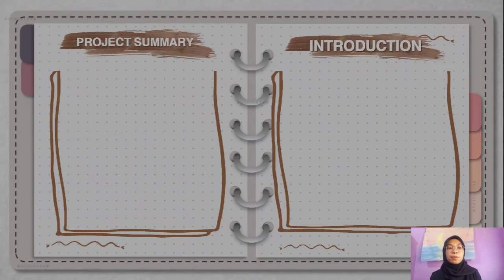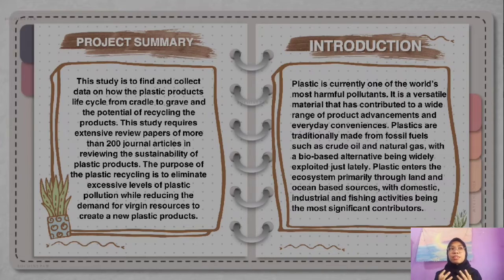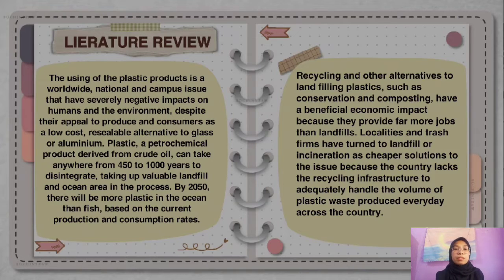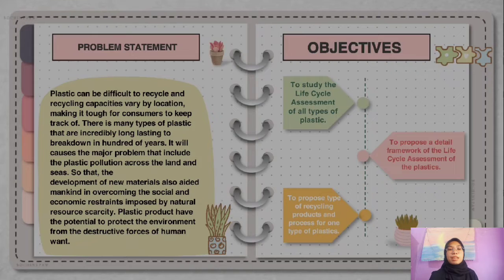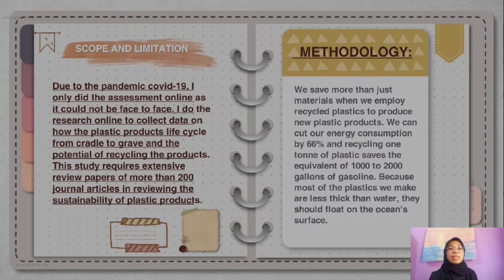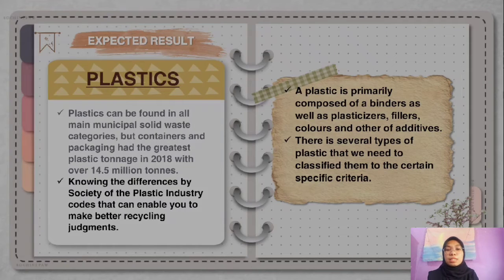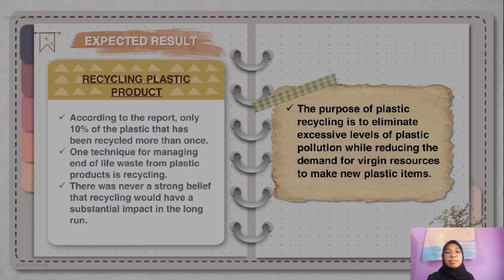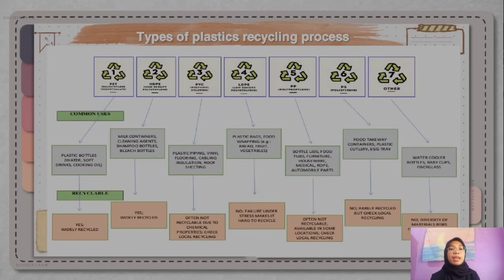PRESENTATION PROPOSAL FYP1: NURIN RIDZWANA BINTI SAHEIRAN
Hello everyone !

My name is Nurin Ridzwana bt Saheiran, Final Year Student of Bachelor Degree in Mechanical Engineering, UiTM Shah Alam. This is my final year project presentation entitled: FEASIBILITY STUDY ON THE LIFE CYCLE ANALYSIS AND RECYCLABILITY OF PLASTIC PRODUCTS.

Hopefully you can support me to like this video, thank you in advance 🤍